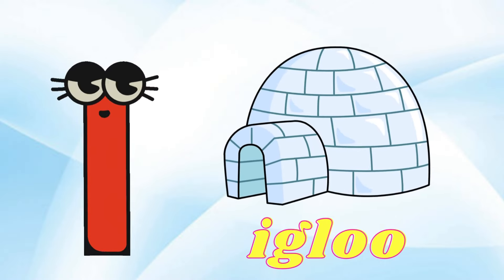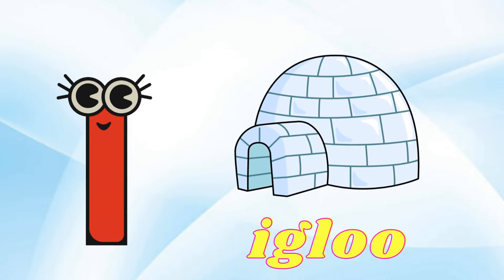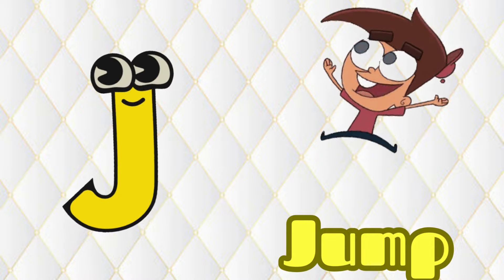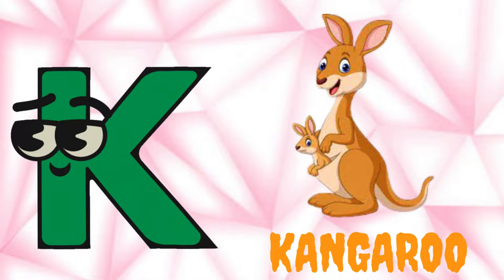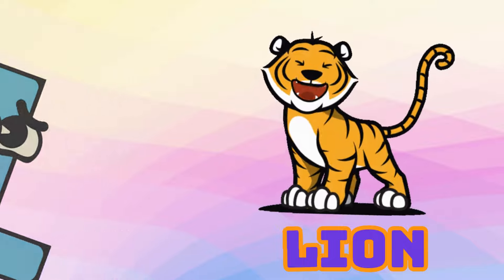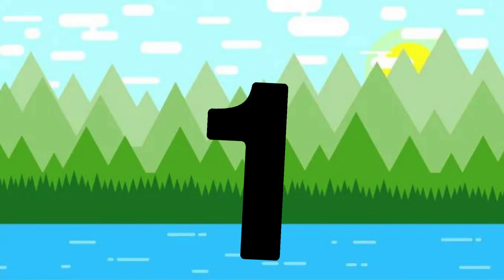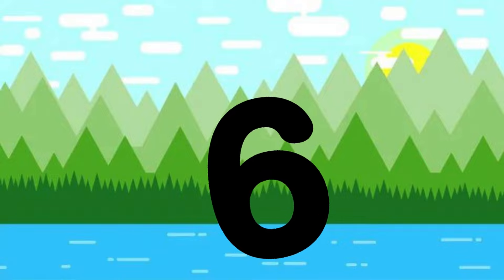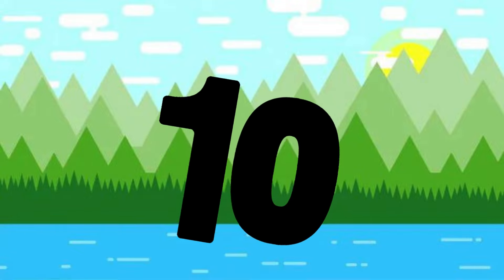ABC song | nursery rhymes | abc phonics song for kindergarten | a for apple